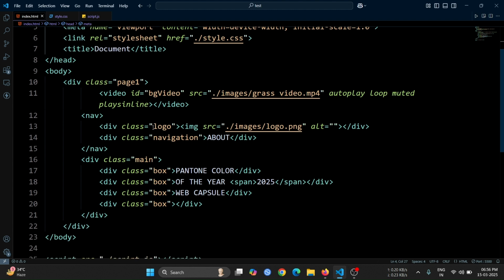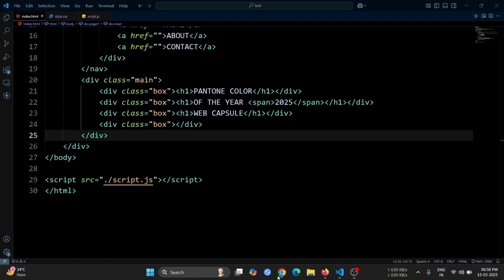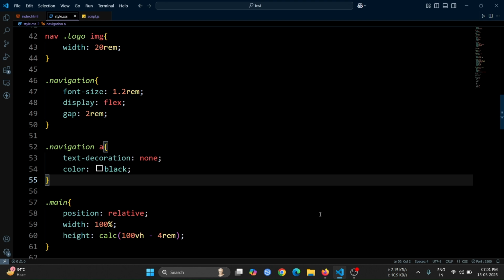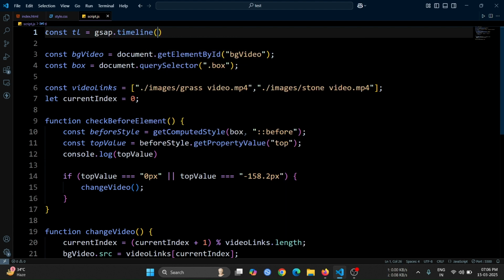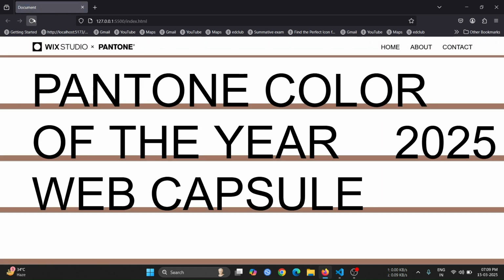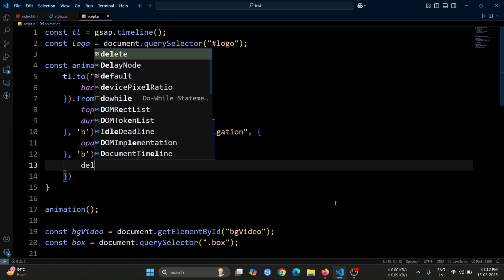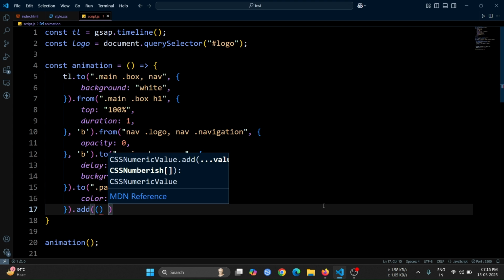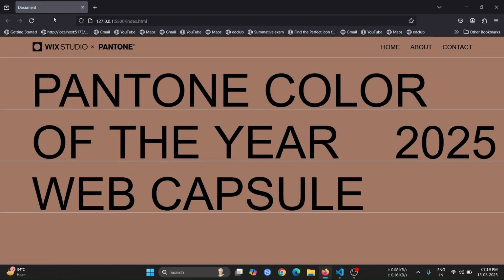Part 2 | Create Premium Website Animations Without the Premium Price Tag | CSS, Javascript Animation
Welcome to DevWave Diaries! 🎥

In this episode, we continue building our Awward-Winning Landing Page using HTML, CSS, and JavaScript, refining animations and enhancing user experience with smooth background video transitions.

🚀 Stunning Landing Page Animation - Part 2 🚀
In this tutorial, you’ll learn:
✨ How to animate text and navigation elements using g-sap.
✨ Implementing dynamic background video transitions for a seamless effect.
✨ Enhancing UI/UX by synchronizing animations and color changes.
✨ Fixing small visual bugs to ensure a flawless website experience.

🔧 Tools & Technologies Used:
HTML | CSS | JavaScript | g-sap

🎯 What You’ll Learn in This Video:
✔ How to refine landing page animations with g-sap.
✔ Using CSS keyframes and pseudo-elements for background effects.
✔ Implementing JavaScript for dynamic video switching.
✔ Mastering responsive landing page design for a sleek UI.
✔ Fixing common issues to polish the final website.

GSAP Animation for Stunning Landing Pages
How to Create an Award-Winning Website with HTML, CSS & JS
Smooth Background Video Transitions Using CSS & JavaScript
Animating Website Elements with GSAP Timeline
How to Add Page Load Animations for a Premium Website Look
Dynamic Background Video Switching with JavaScript
Mastering CSS Keyframes for Advanced Animations
Using GSAP for Smooth Text & Navigation Animations
How to Create a Transparent Navbar Animation on Scroll
Building a Professional Website with GSAP & Video Effects
Using JavaScript to Change Image Sources Dynamically
How to Make Your Website Look Premium with Simple Effects
Best Practices for Designing a Modern Landing Page
How to Create an Engaging Hero Section with GSAP
The Power of CSS Pseudo-Elements in Web Animations
How to Animate Website Text for a Clean UI Design
Optimizing Website Background Videos for Better Performance
Step-by-Step Guide to Creating a Responsive Landing Page
How to Fix Common Website Animation Bugs in GSAP
Creating a Website with Smooth Color & Style Transitions
Mastering the GSAP Timeline for Website Animations
How to Animate Website Elements on Page Load
Creative CSS Animation Techniques for Landing Pages
Best UI/UX Practices for Modern Website Designs
How to Create a Stunning Portfolio Website with GSAP